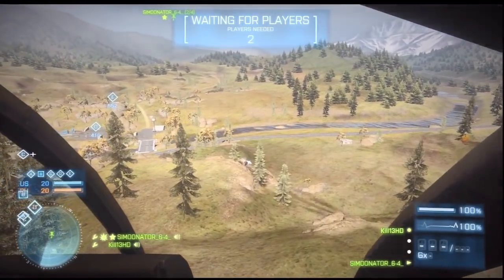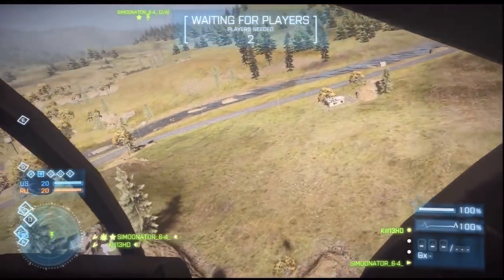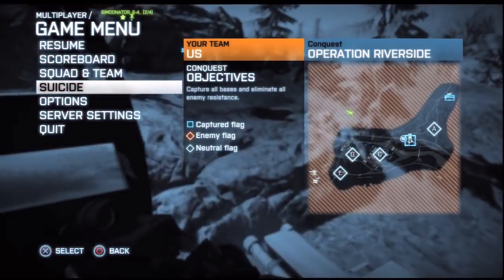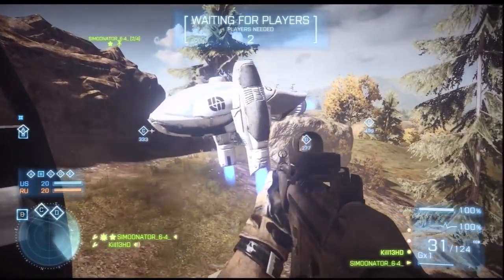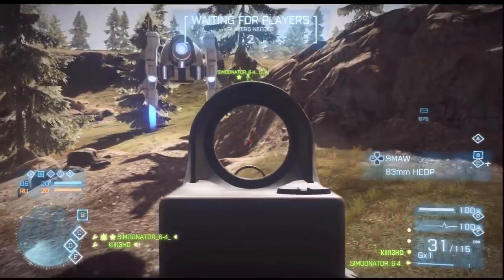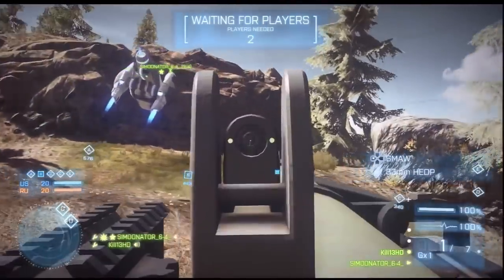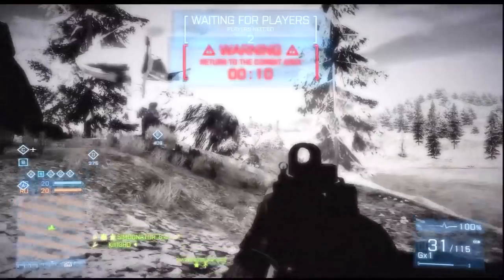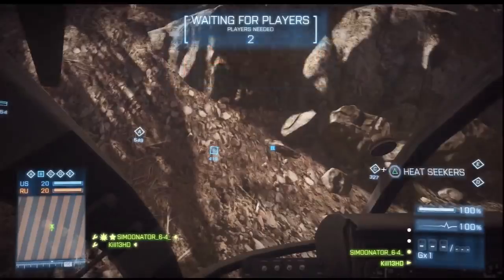Battlefield 3 END GAME Operation Riverside Easter Eggs DLC - 2142/2143 Spaceship